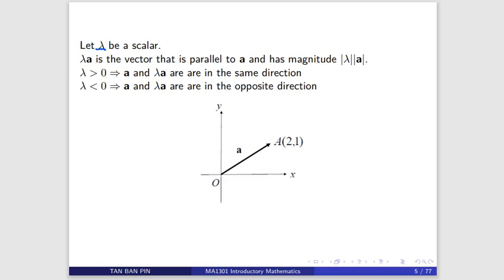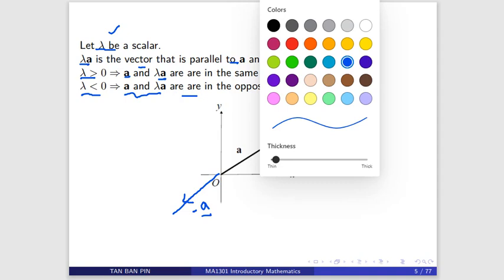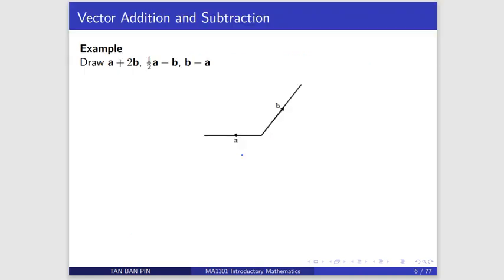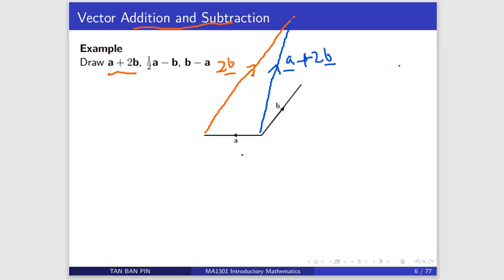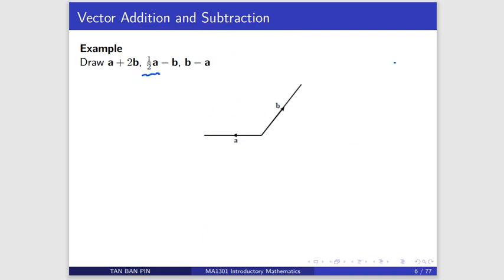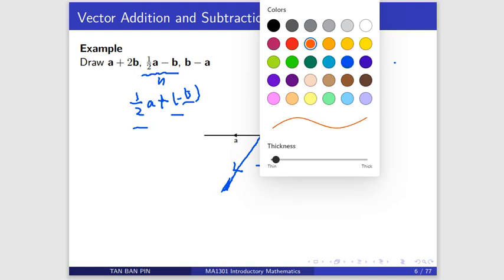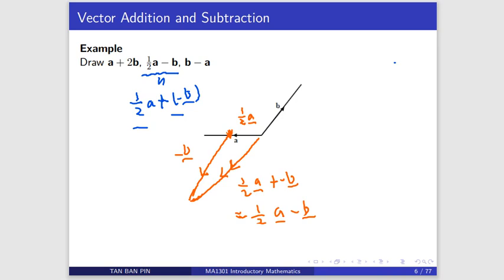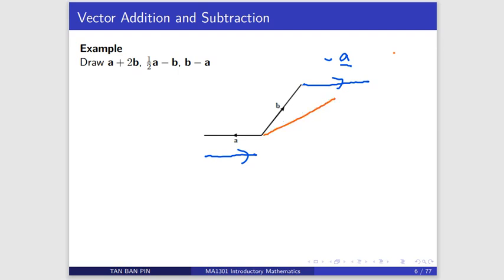MA1301 Chap 4 Slides 5 to 6